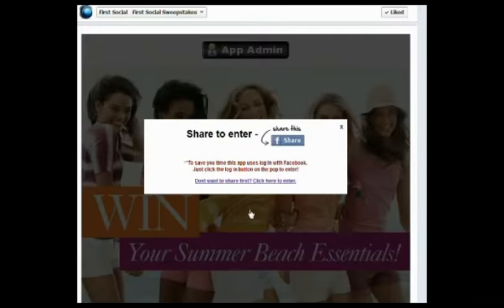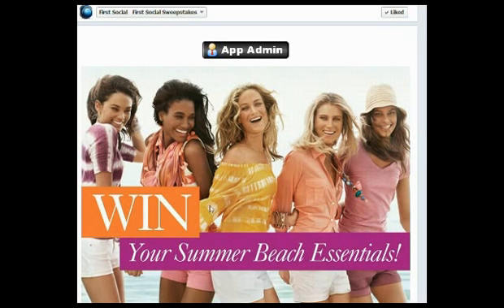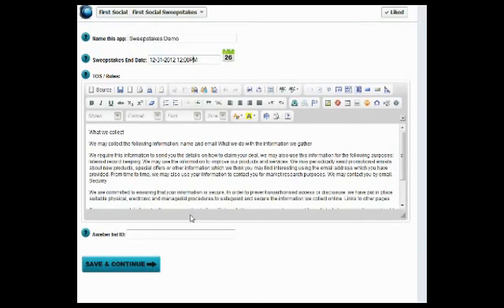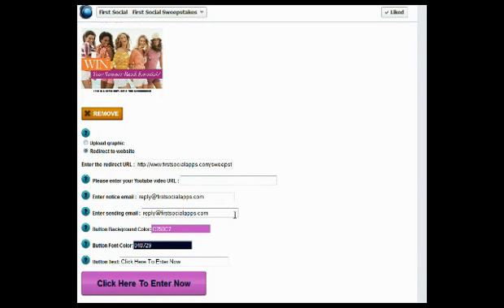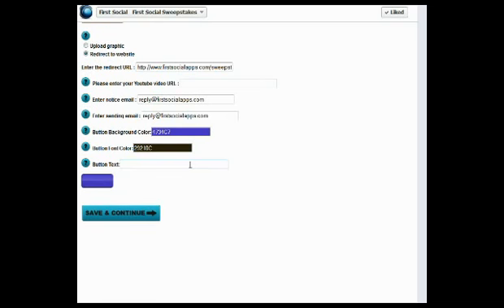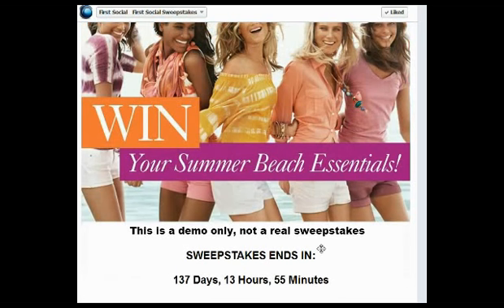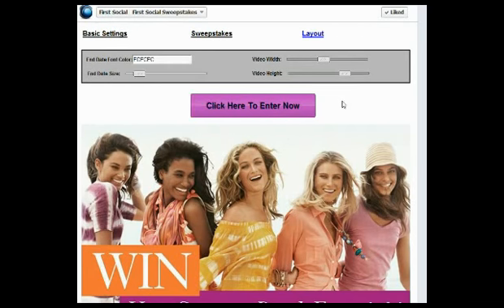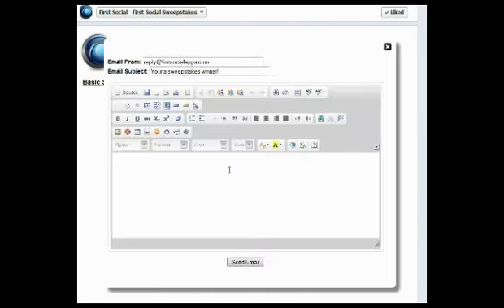First Social Fanpage Sweepstakes App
Heres a look at the First Social sweepstakes app. This app is included with all the other apps as part of your First Social membership.